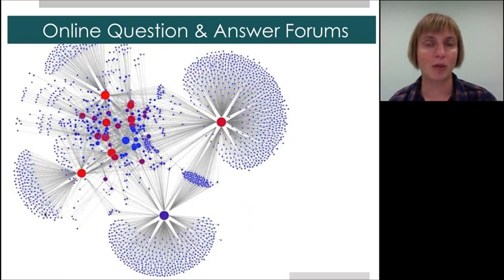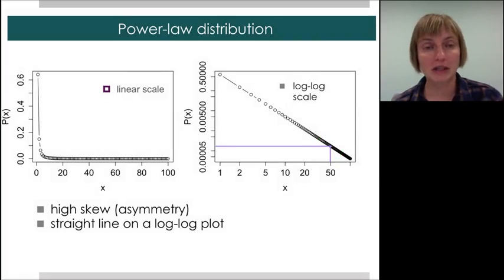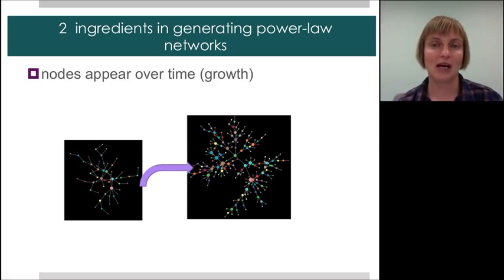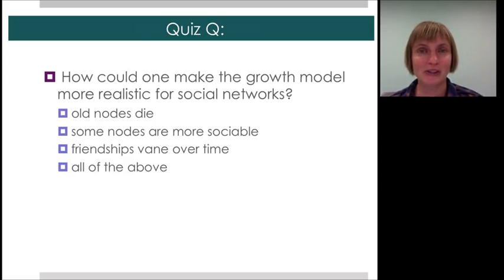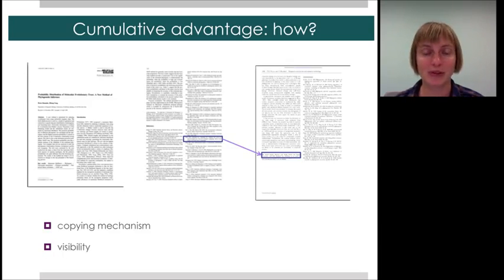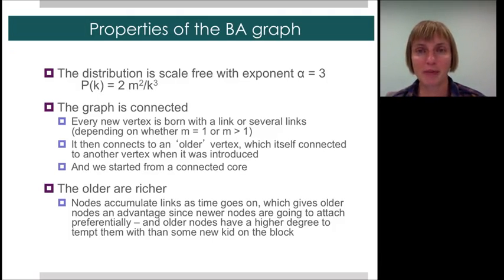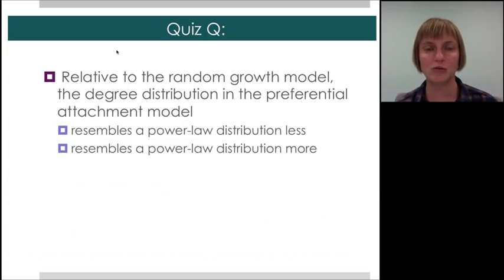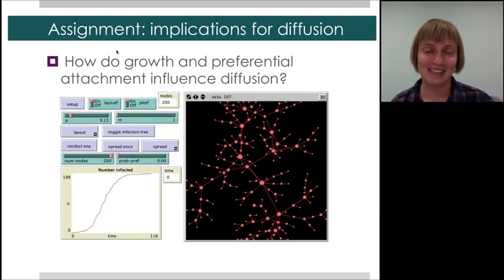2 - 5 - 2C Regular version Growth models